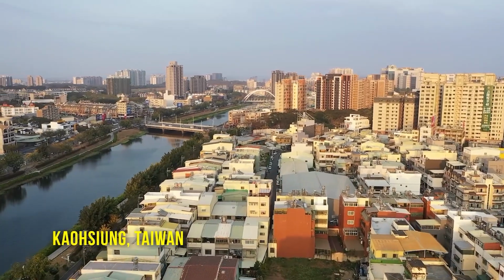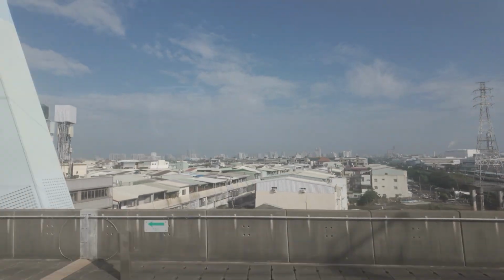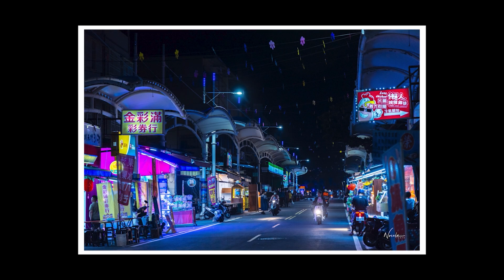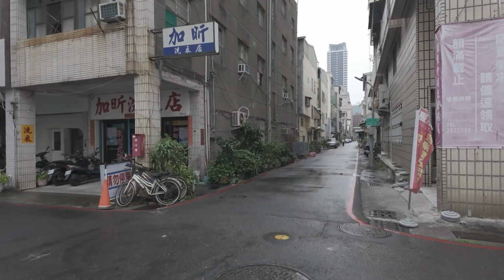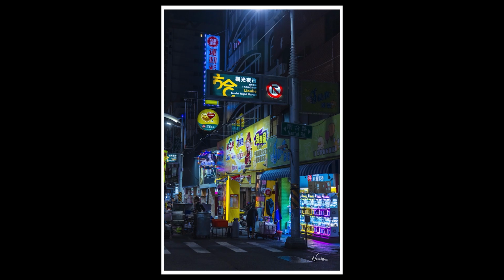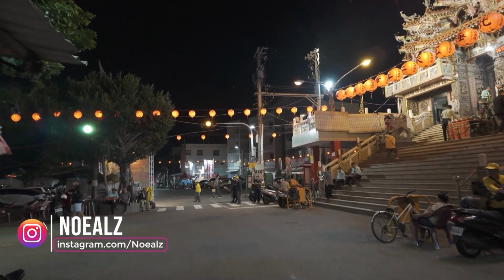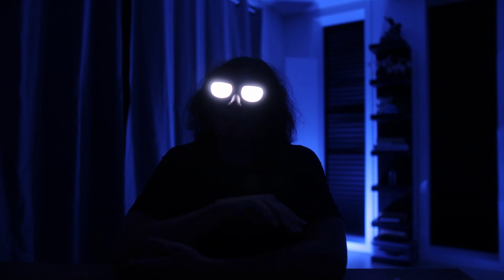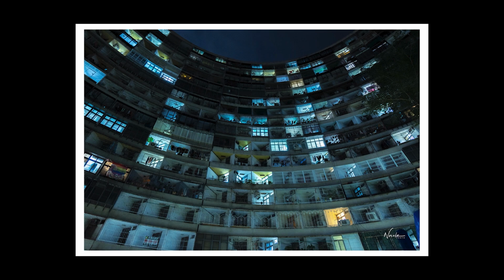Cinematic Street Photography in Kaohsiung – Night Markets & Hidden Gems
Kaohsiung surprised me with its strong cinematic potential. I spent time wandering its vibrant night markets and quieter streets, hunting for authentic frames away from the typical tourist paths.In this video, I show my real process of finding, framing, and capturing moody, story-driven photographs using natural light, color, geometry, and patience.

You’ll see how I turn ordinary night market scenes into cinematic travel photos filled with atmosphere and visual storytelling.I also share practical street photography tips to help you take better travel photos in Kaohsiung — from choosing the right moments to working with the city’s unique energy after dark.This is slow, intentional cinematic street photography in Taiwan, focusing on the art of seeing rather than famous landmarks.

00:00 Intro
00:45 Directions from Taipei
01:25 Cijin Island
02:20 Formosa Blvd.
03:20 Night Markets
03:45 Lotus Pond
04:50 Buddha Museum
06:00 Recommended Coffee Shop

➡️ You can support by watching my videos until the end!